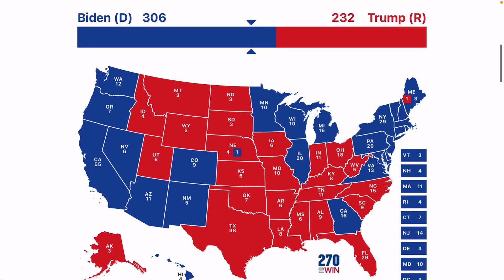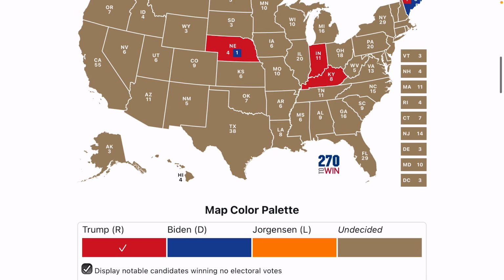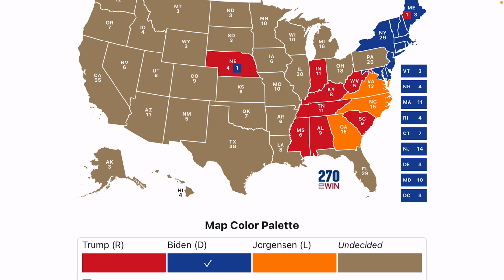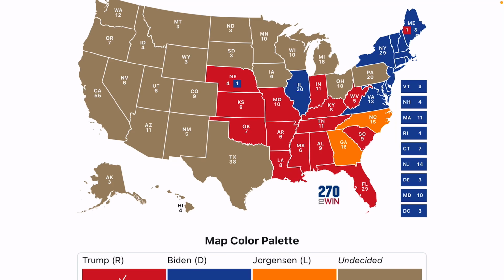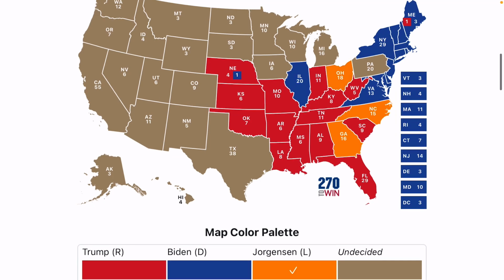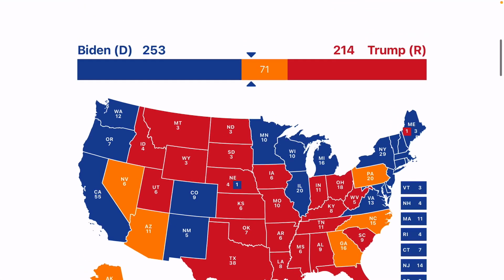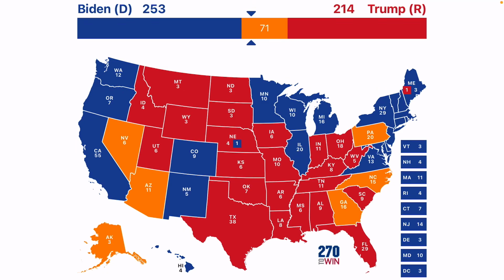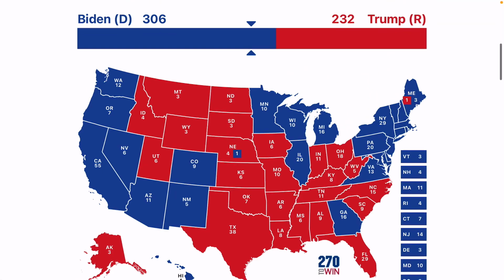2020 Election Simplified [Elections Simplified Episode 1]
Credit for the map goes to 270 to Win.

Enjoy the video and please remember to respect others in the comments. This channel is free of political bias.